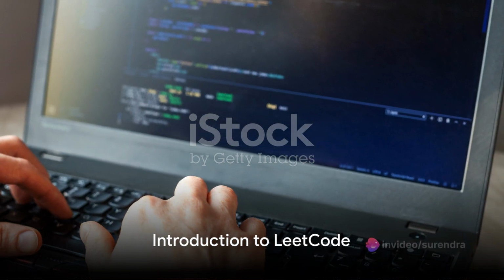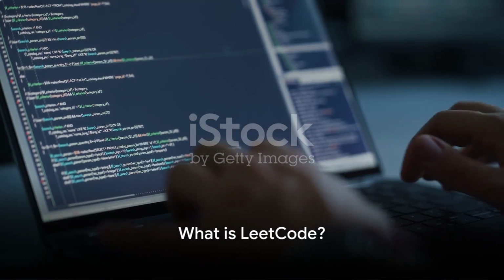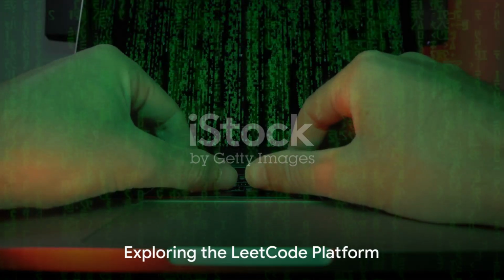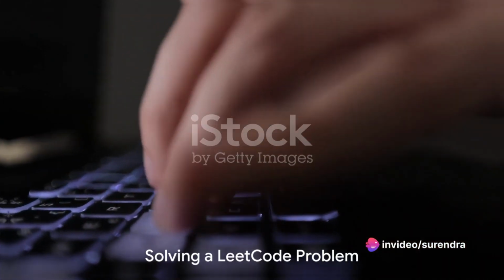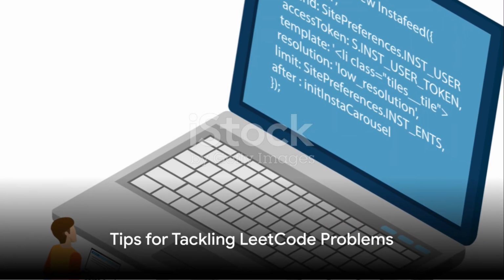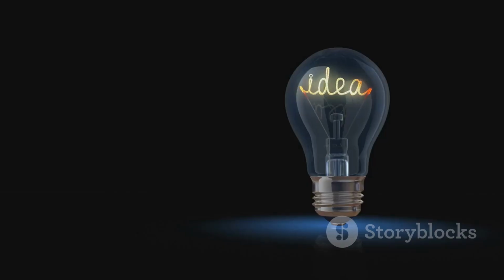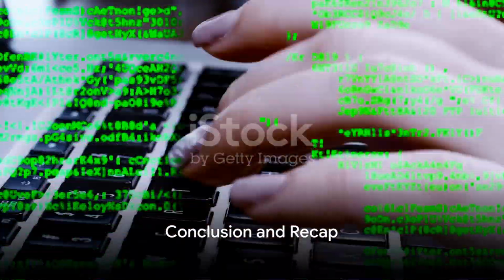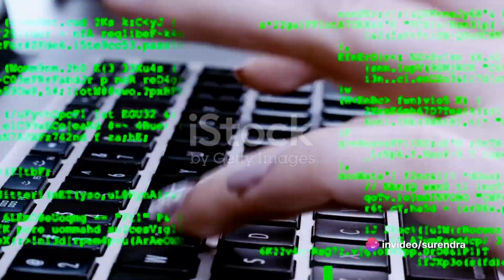Leetcode Tutorial for Beginner's | coders | AI Creators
🚀 Whether you're new to coding or preparing for technical interviews, our tutorials provide step-by-step guidance on solving LeetCode problems. Dive into the world of algorithms and data structures with easy-to-follow explanations and real-time coding examples.

🔍 What You'll Find Here:

Beginner-Friendly Approach: We break down complex LeetCode problems, making them easy to understand for coding newcomers.
Detailed Explanations: Clear and concise explanations accompany each solution, helping you grasp the underlying concepts.
Live Coding Sessions: Join us for live coding sessions where we solve problems in real-time, answering your questions along the way.
👩‍💻 Who Is This For:

Coding beginners looking to enhance problem-solving skills.
Students preparing for technical interviews.
Anyone passionate about algorithms and data structures.
Don't miss out on our latest tutorials! Let's conquer LeetCode together! 💻✨